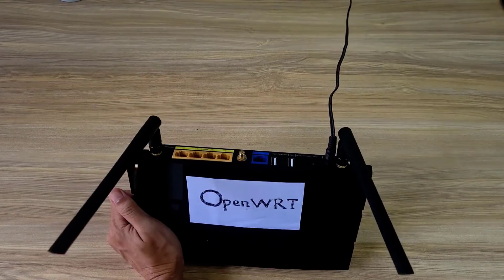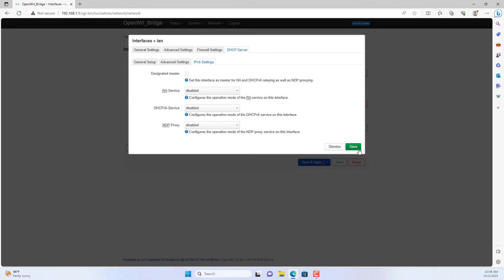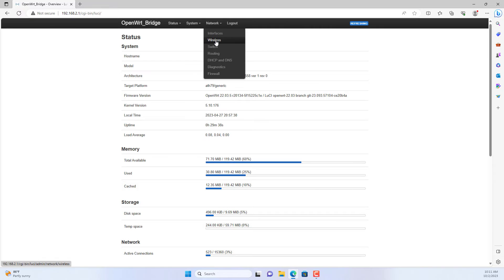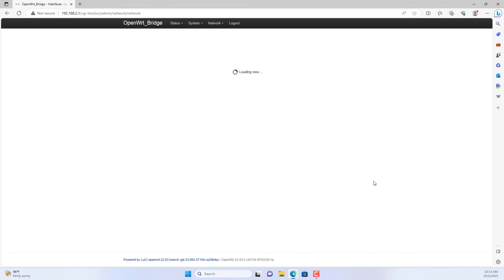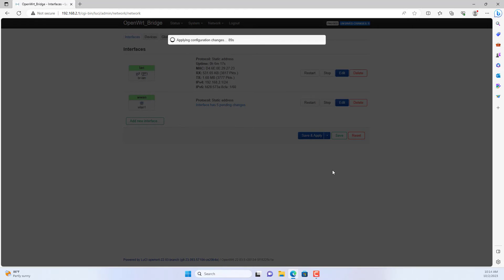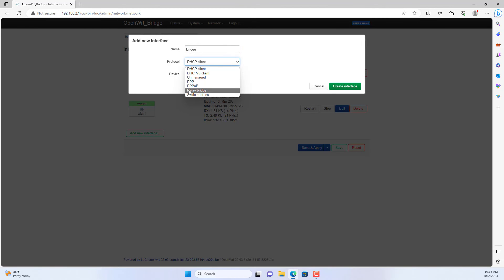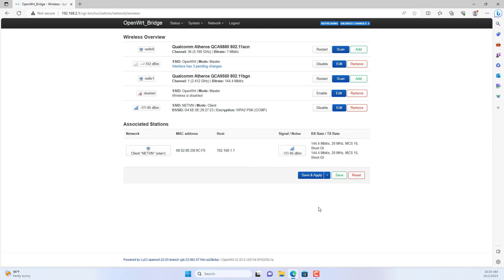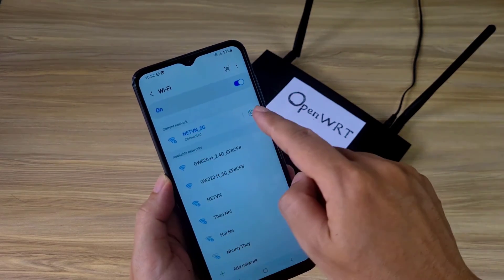OpenWRT : Extend Your WiFi Range Wirelessly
In this informative video, i will show you how to extend your WiFi range wirelessly using an OpenWRT router.